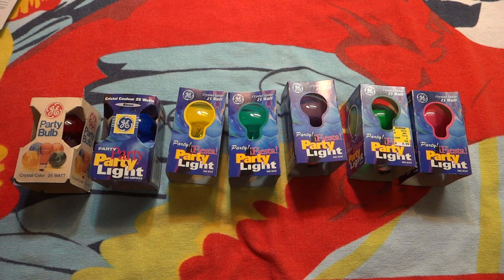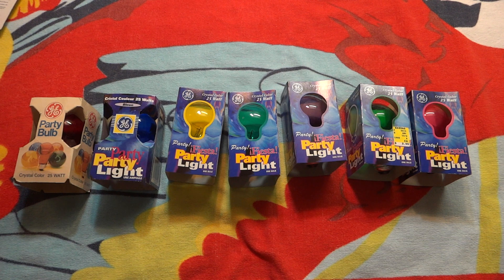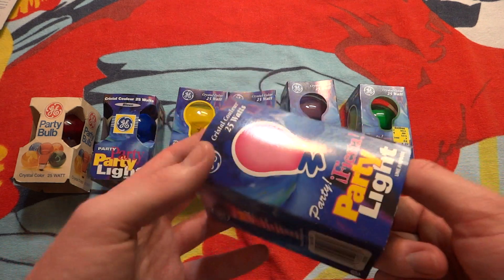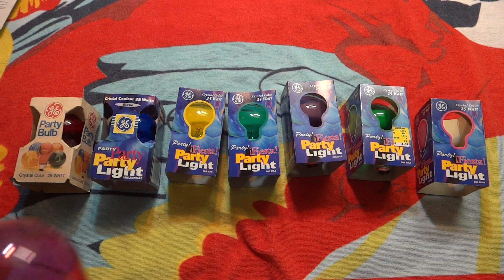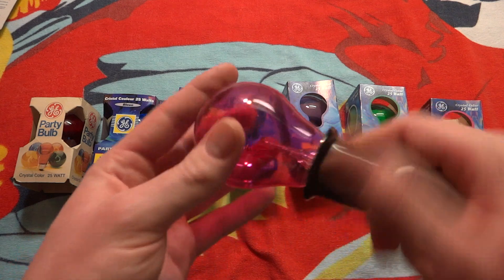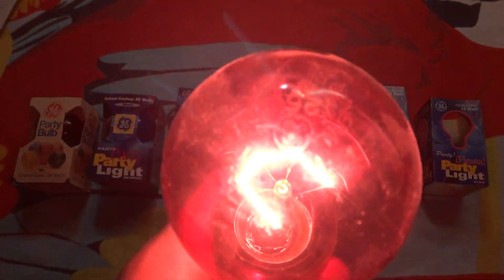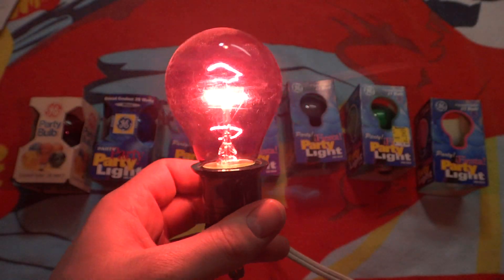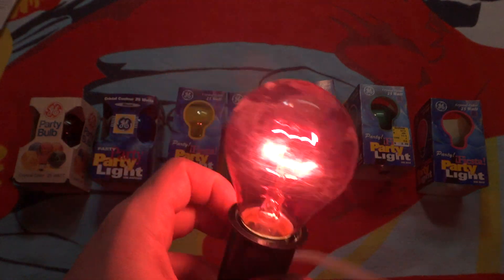Old GE Pink 25watt light bulb